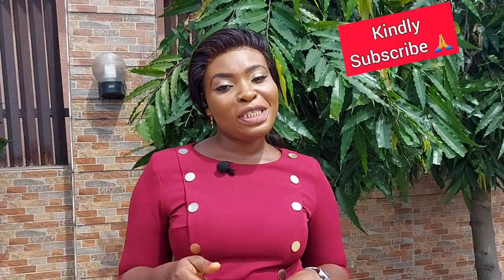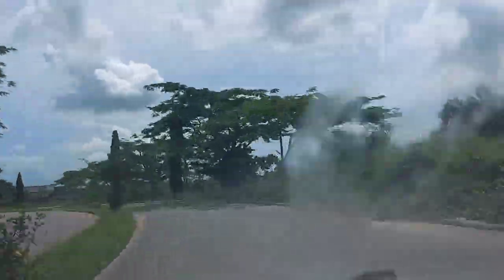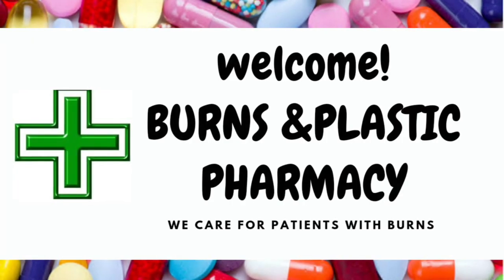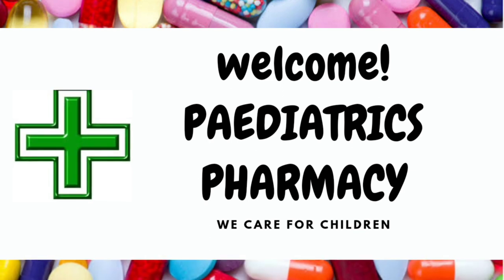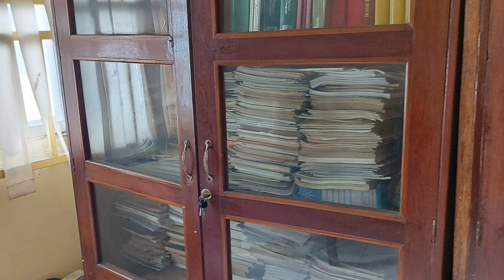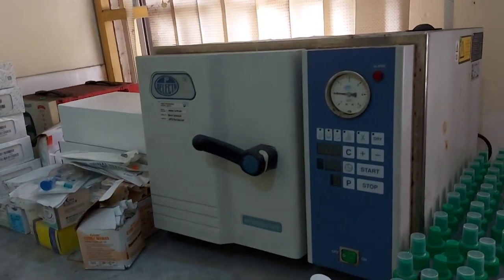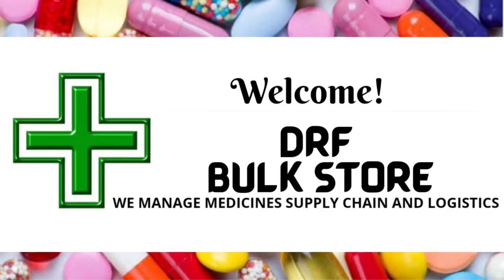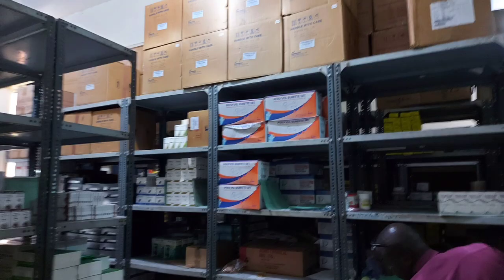What Nobody Told You About Pharmacy Practice in Nigeria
This video will show you what hospital pharmacy practice is like in Nigeria using the University of Port Harcourt Teaching Hospital (UPTH) as a model. It features all the different areas of pharmacy practice and also showed part of the 21 career advancement opportunities hospital pharmacist can explore and specialise. It promises to be super engaging and will give you value for your time. This video represents the first of part of the documentary and will be completed in subsequent videos.